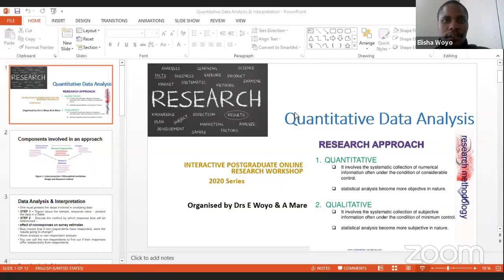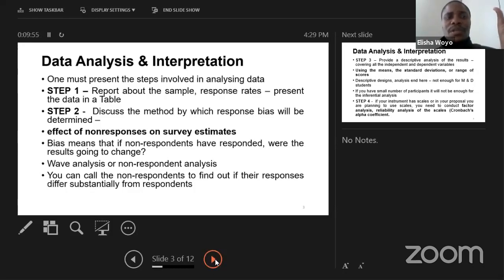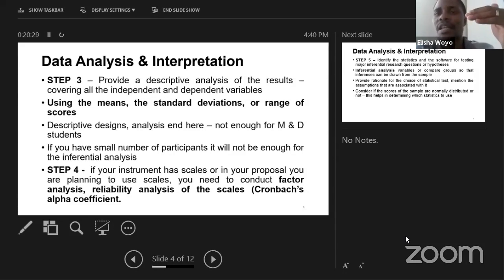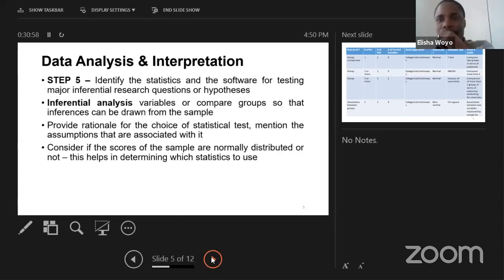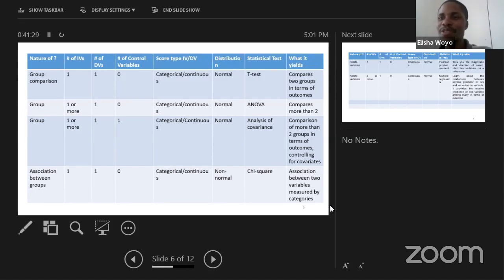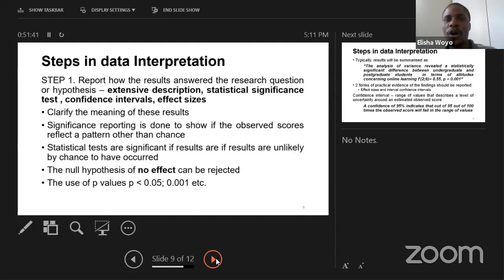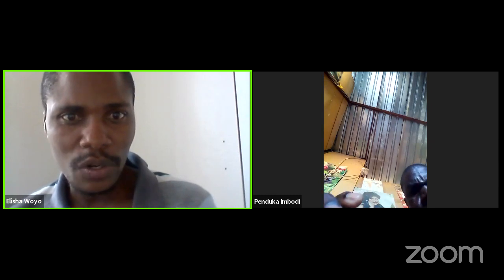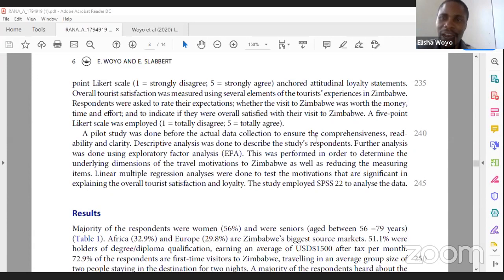Quantitative Data Analysis - Basics